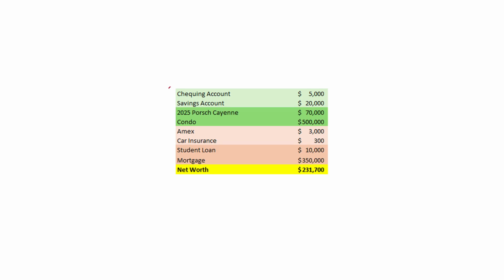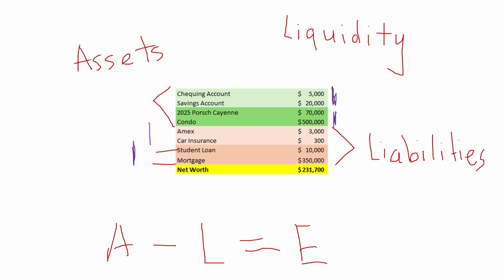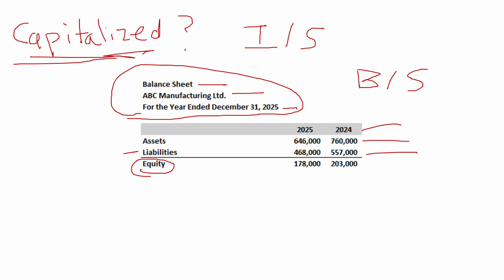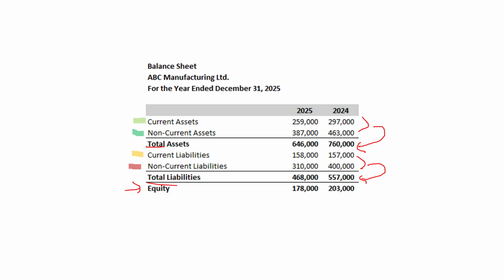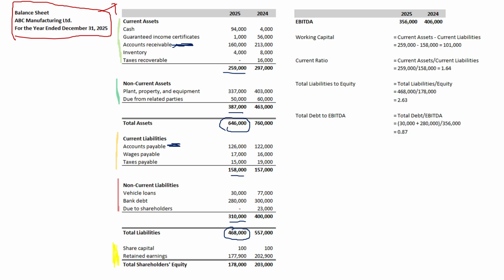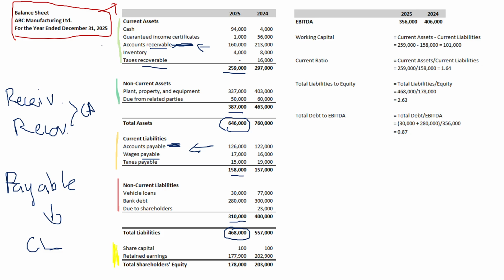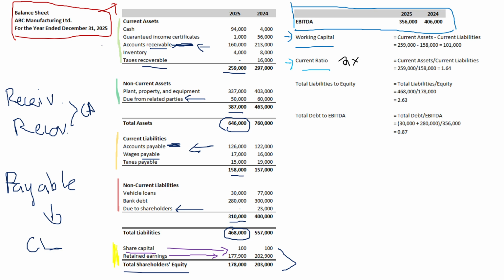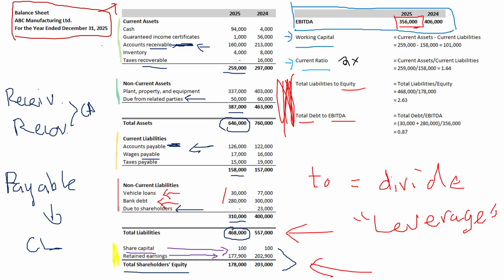2. How to Read a Balance Sheet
Introducing the balance sheet